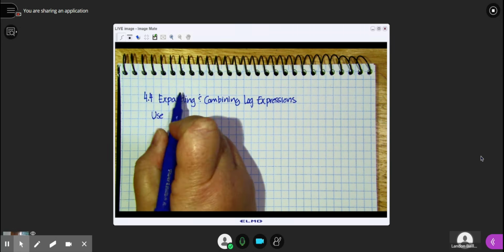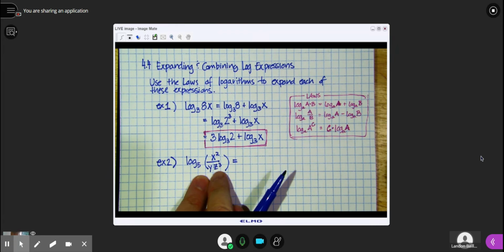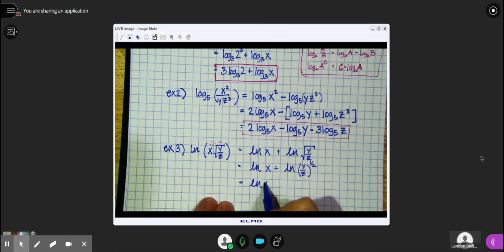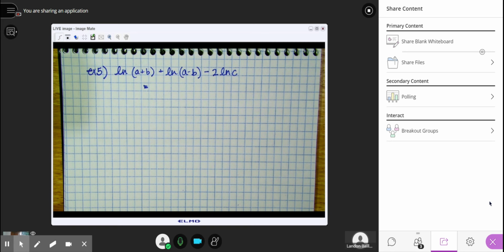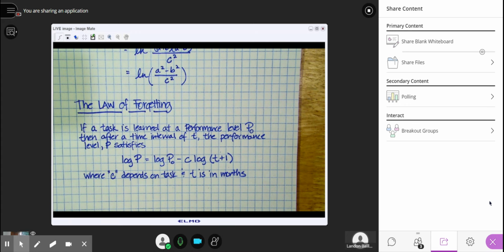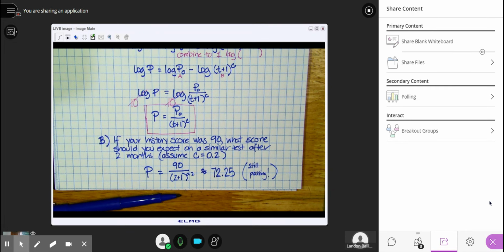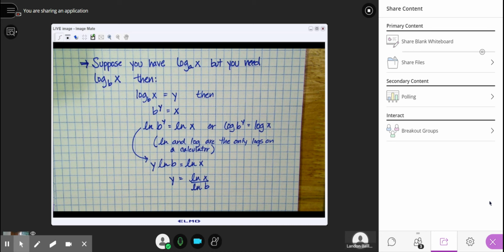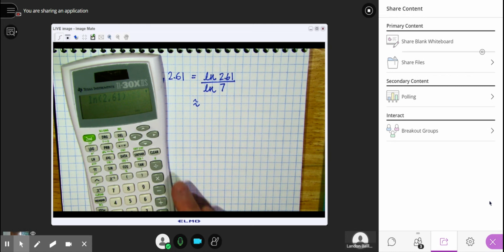College Algebra : Change of Base, Law of Forgetfulness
College Algebra
Laws of Logarithms
Law of Forgetfulness
Change of Base Formula
Section 4.4